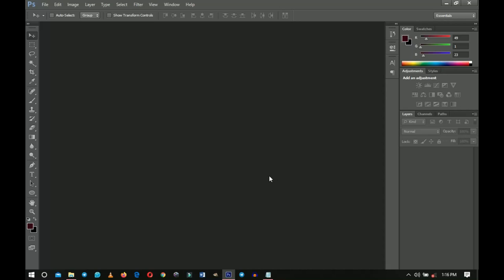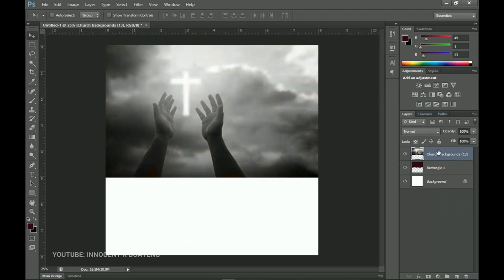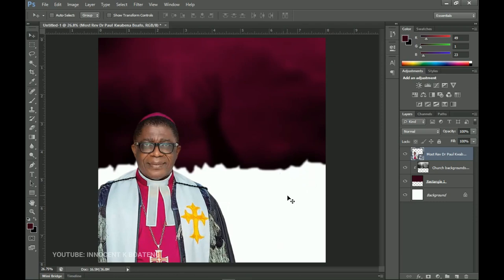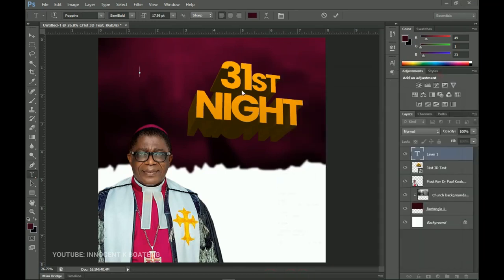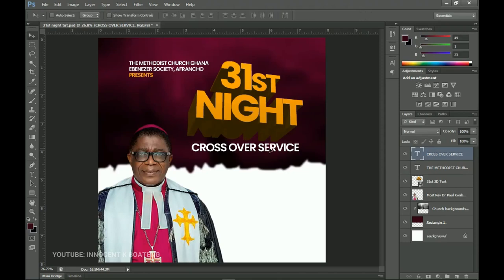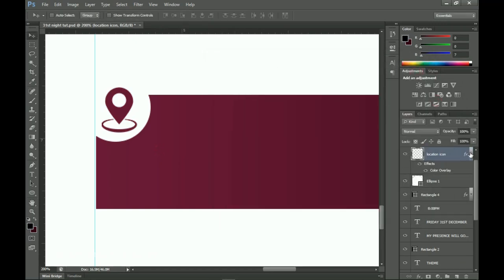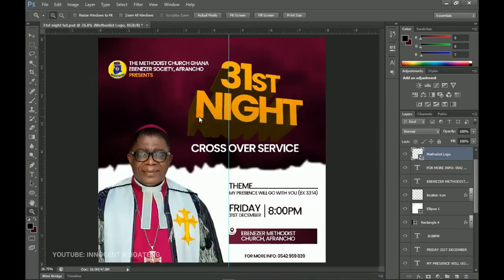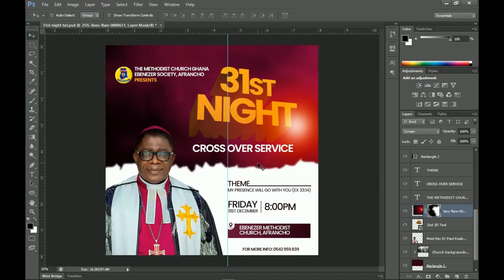How To Design a CHURCH FLYER with Custom 3D Text | 31st Night Flyer Design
Learn how to create an awesome church flyer for 31st Night Church Service 2020. In this video, I will walk you through the step by step tutorial on how to create this amazing flyer. Enjoy the tutorial.

What I use to optimize my videos (Tubebuddy), sign up for free

This video is also related to innocent k boateng, innografix, Ghanaian YouTuber, Ghanaian tech YouTuber, how to make church flyers in photoshop, new year 2021 flyer, church flyer poster, watch night flyer design, all night flyer service

Much love